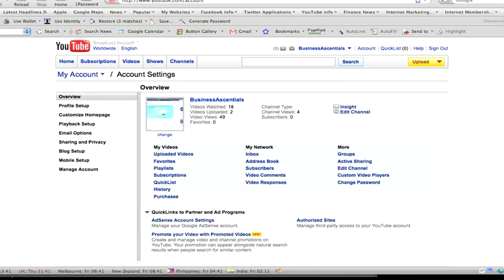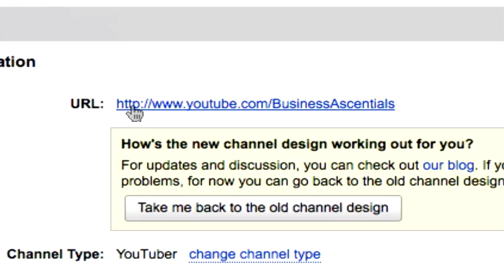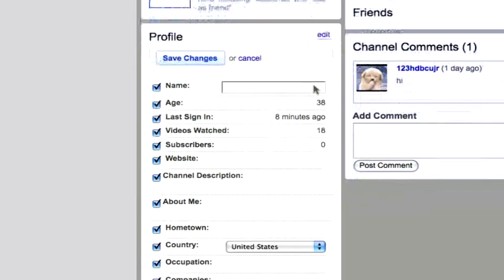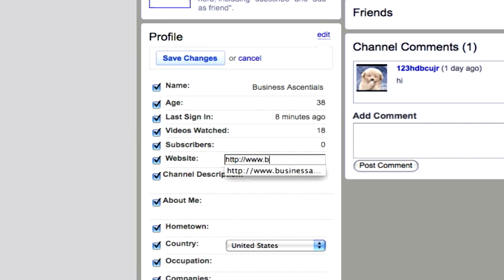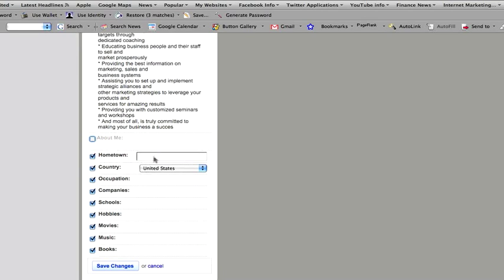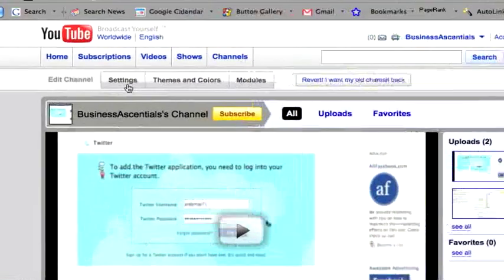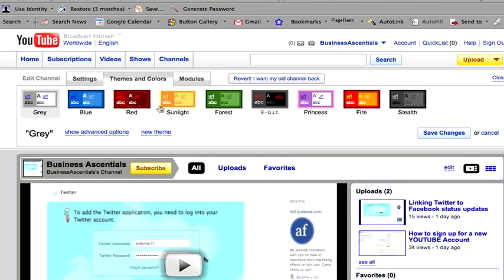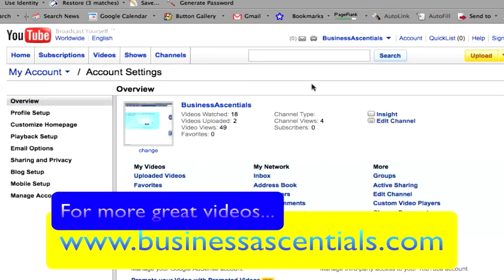Setting up a YOUTUBE Channel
This video will show you how to quickly and easily set up a Channel on YOUTUBE. If you have any online videos you want to upload, or simply just watch video, you will want to know how to create your own channel. You can create playlists which will also play video of your choosing too. So watch this video on youtube channel creation and get started.